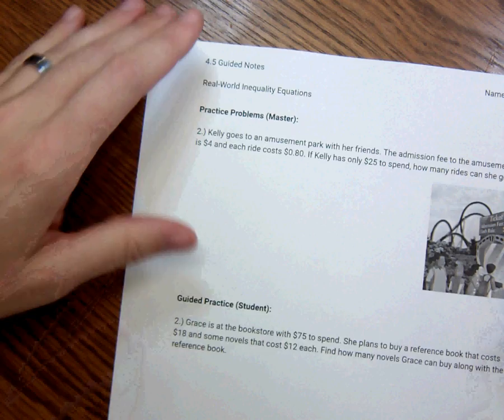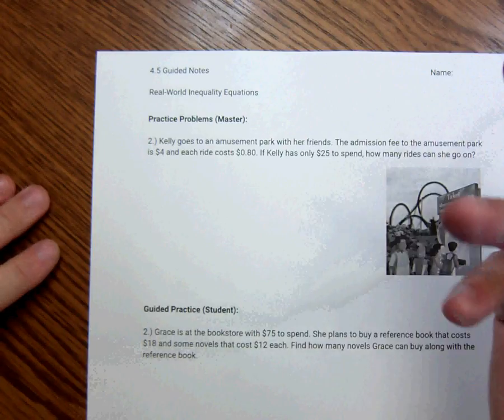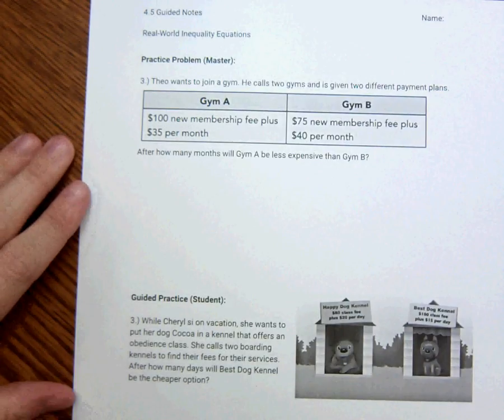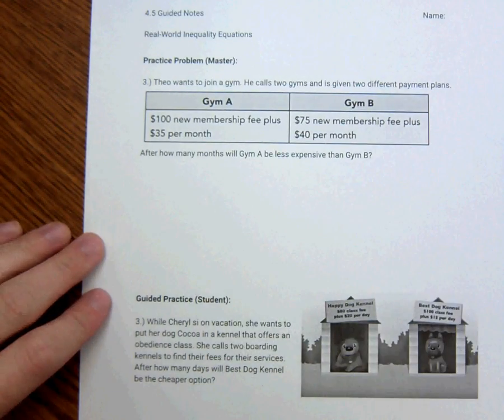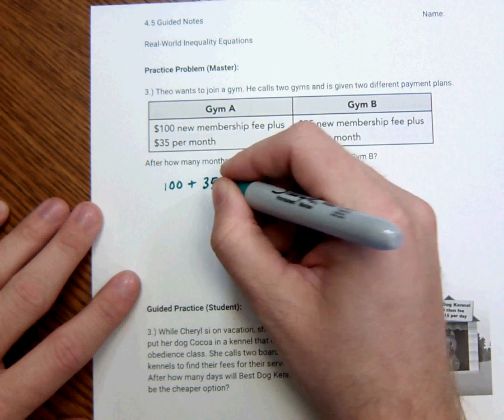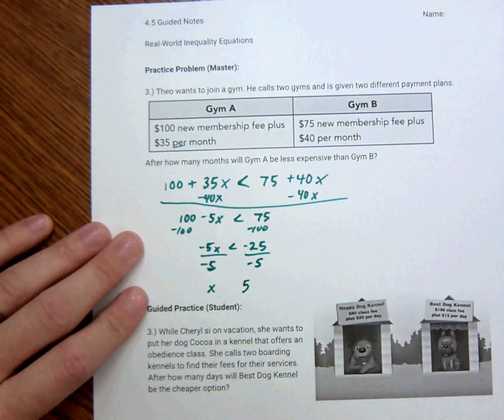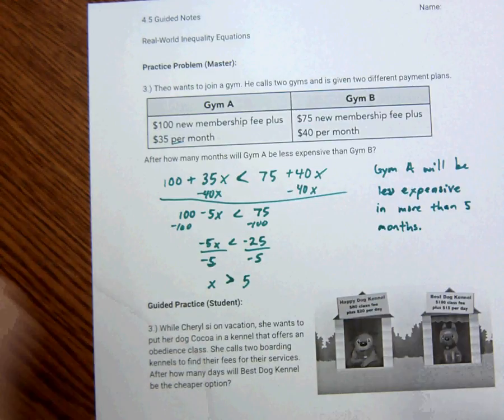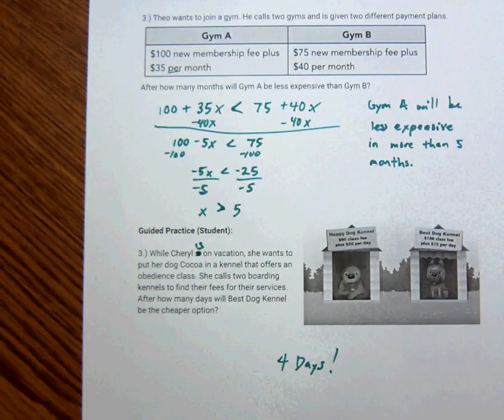4.5 Real World Inequality Equations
We solve word problems involving inequalities.